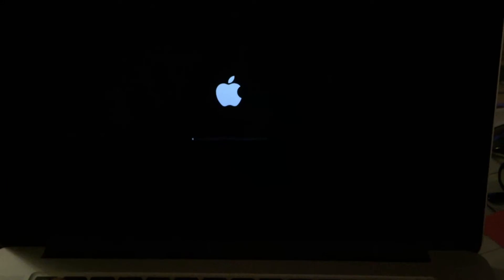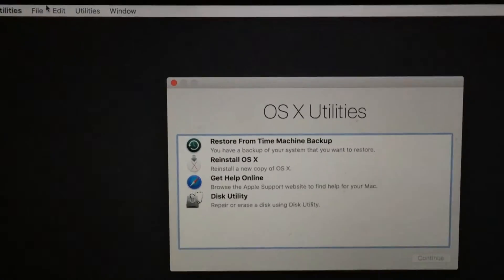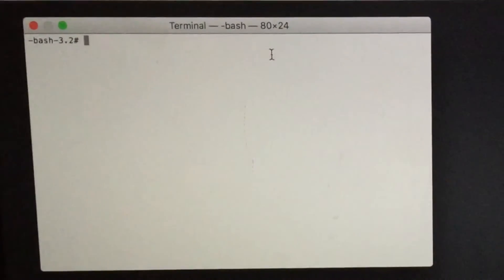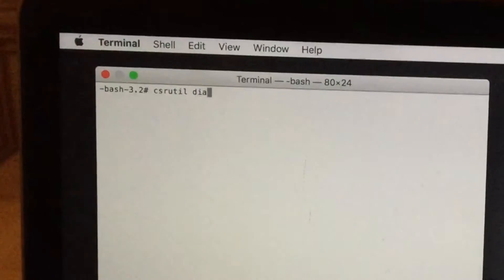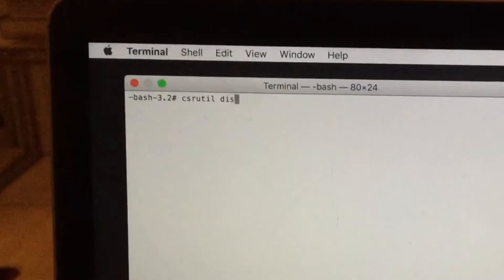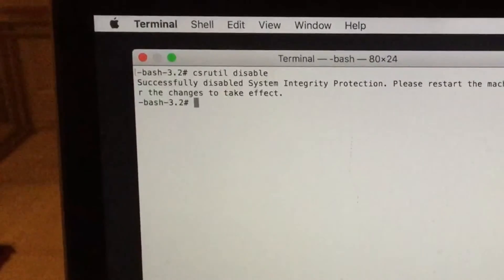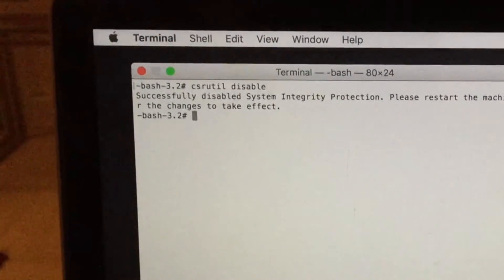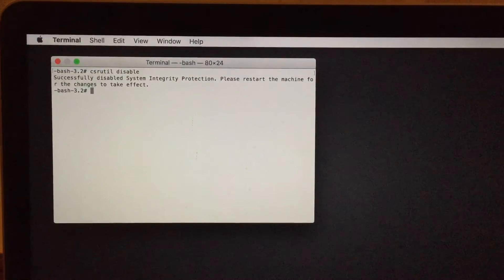HOW TO DISABLE SIP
OS X El Capitan was recently released. While it brings a few new improvements, a feature known as System Integrity Protection was introduced. This video should explain what it is and how to disable it.